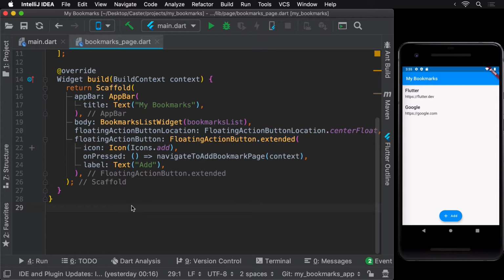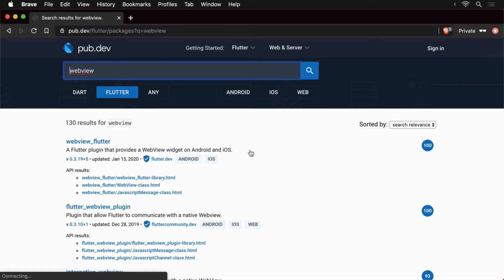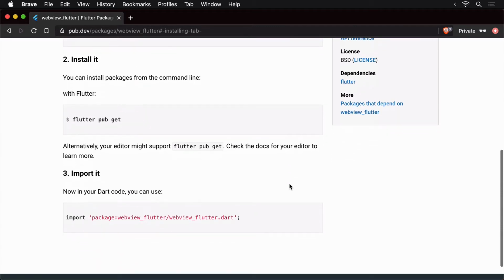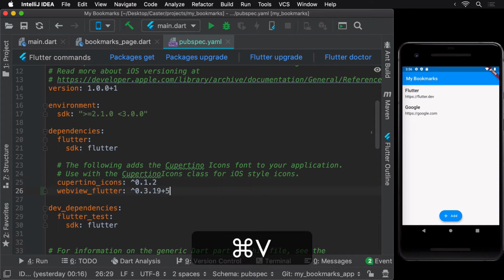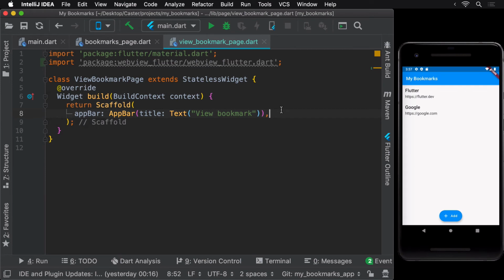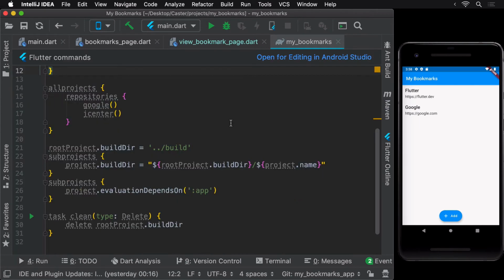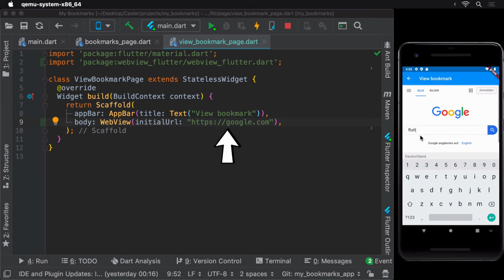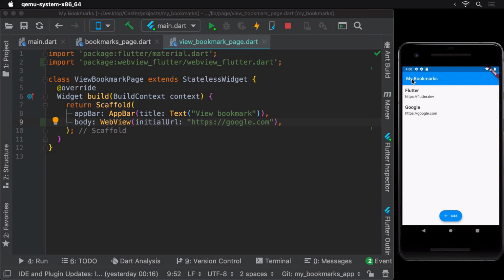39 - Integrating a plugin - Displaying a Webpage with WebView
In this lesson, we'll learn how to display a webpage on tapping any of the bookmarks in the bookmarks list.

Note: Running an Android R emulator may give some issues with the WebView plugin. Please use an emulator/device of another Android version if this happens:

Unhandled Exception: PlatformException(error, java.lang.IllegalStateException: Trying to create a platform view of unregistered type